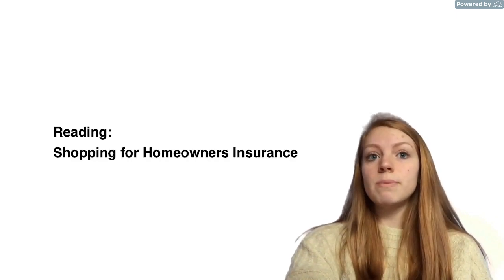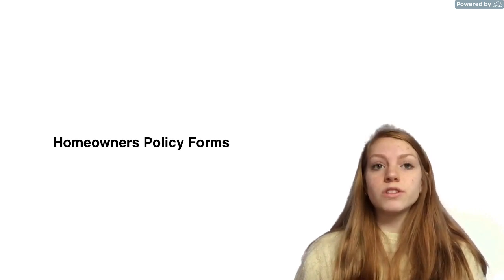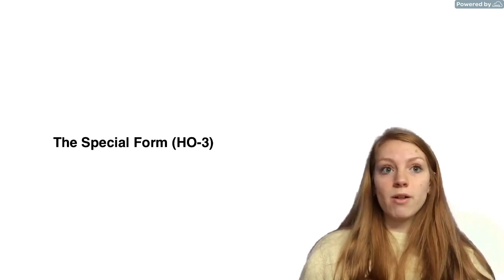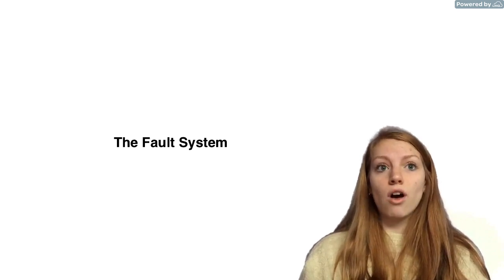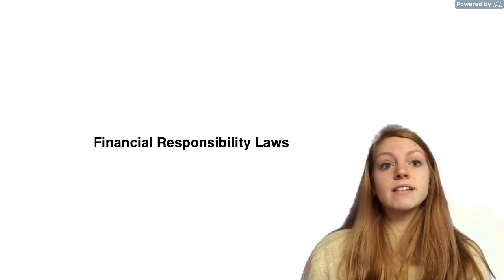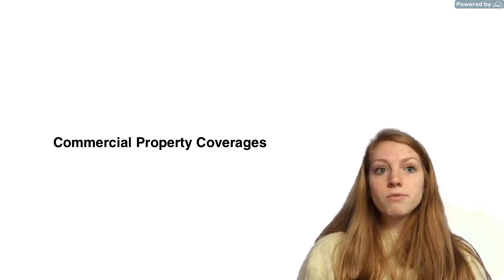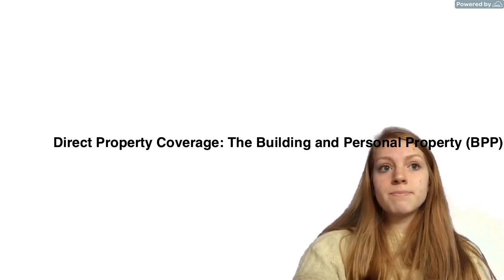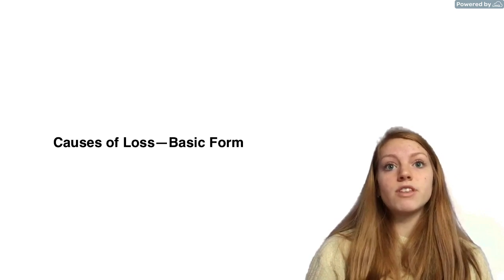FIN610 unit 5